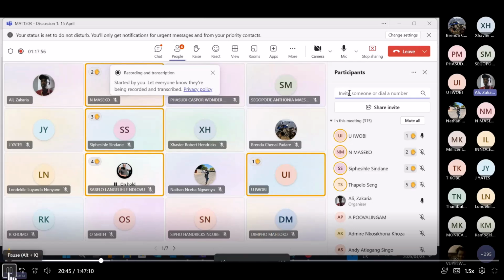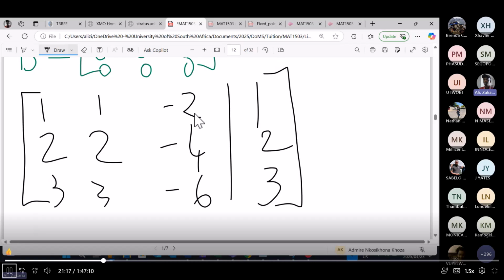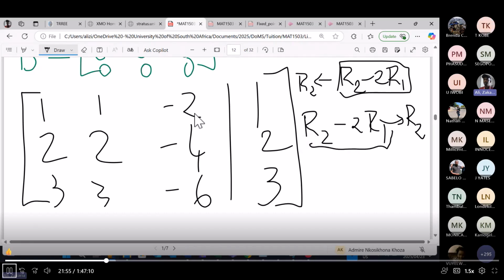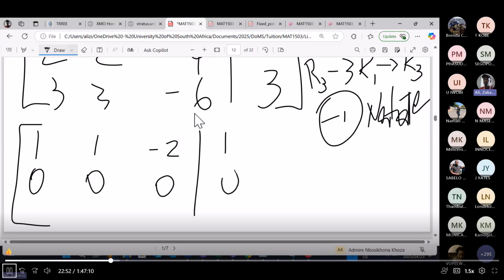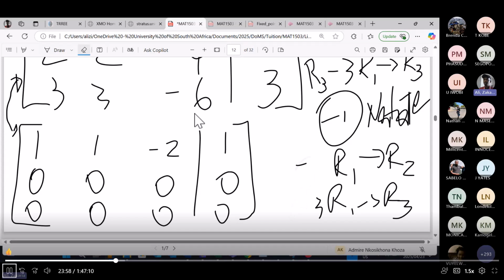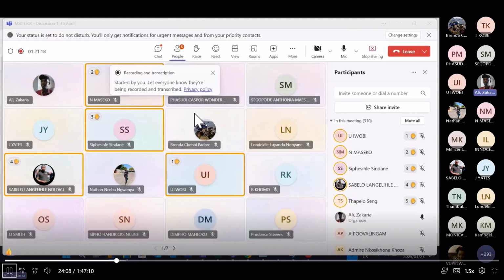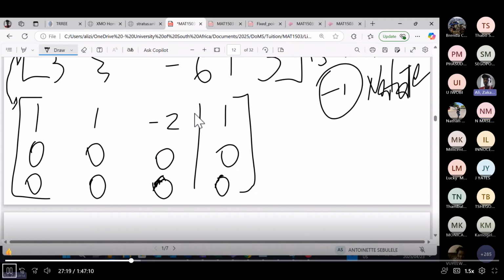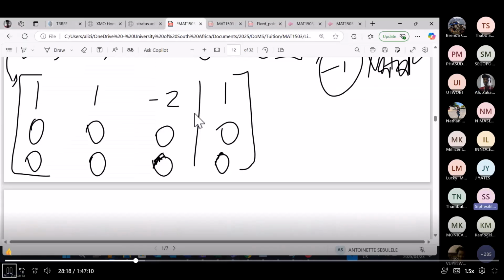MAT1503 Discussion 3 3rd class of 23 April 2025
Elementary row operations 3rd Discussions